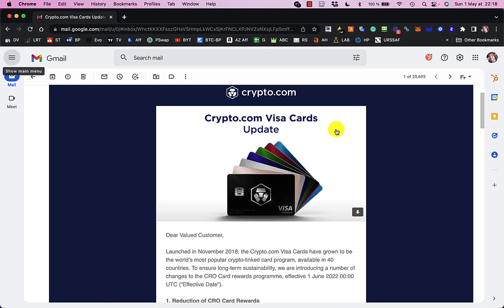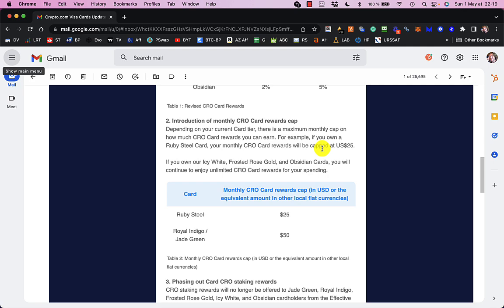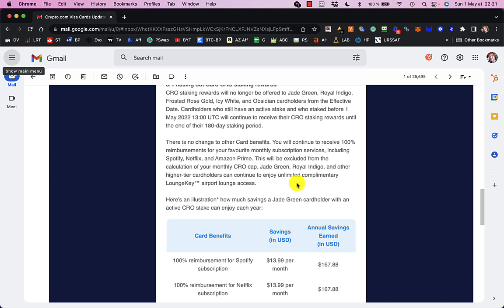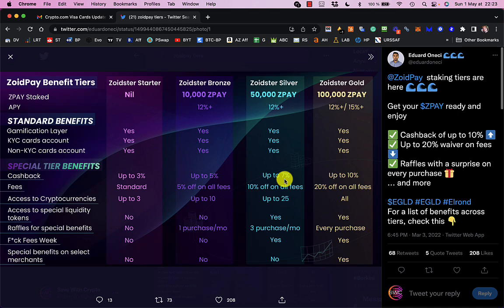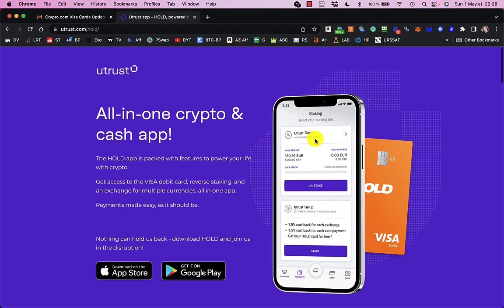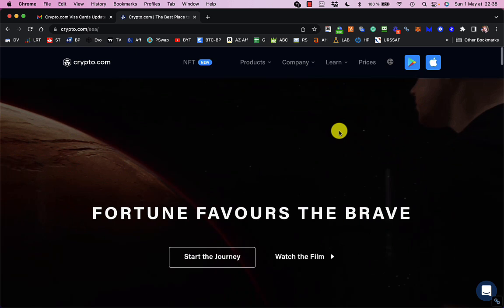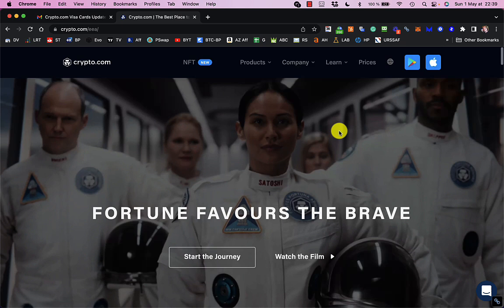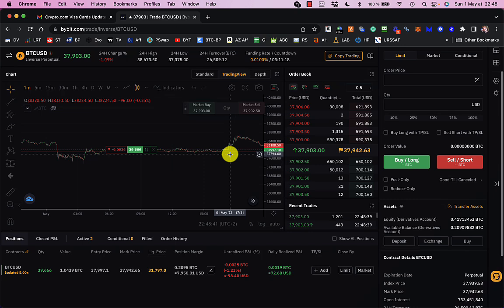I loved Crypto.com, But Now Every Update Is Just Worse and Worse. Is It Time To Jump Ship? Maybe!!!!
This is where I'm staking my Crypto now (2% Extra with this link):